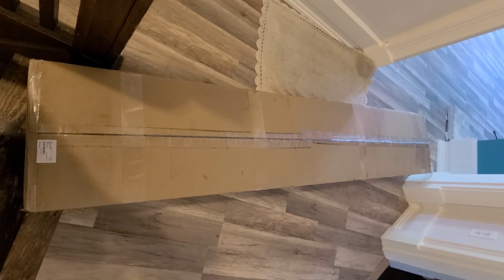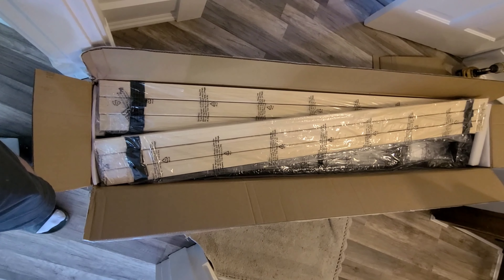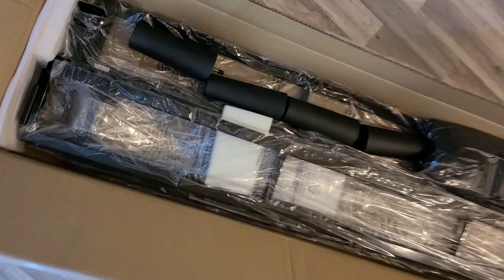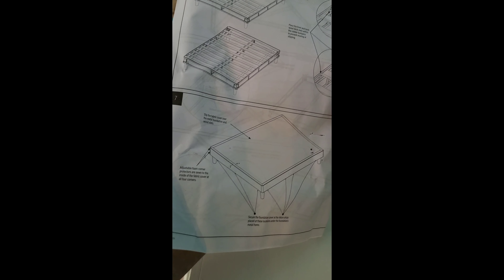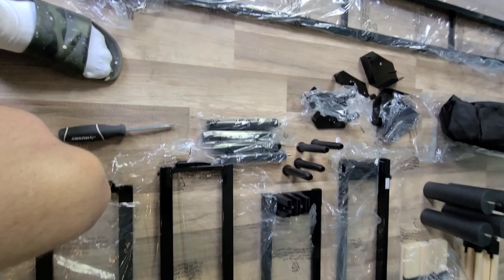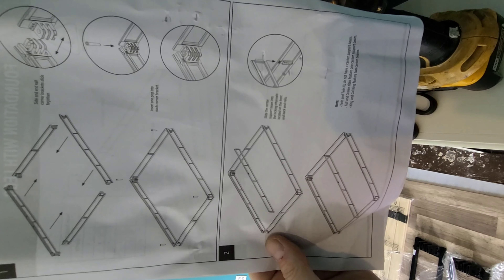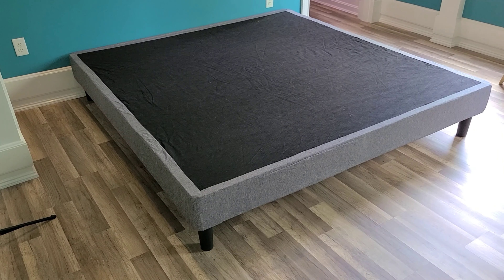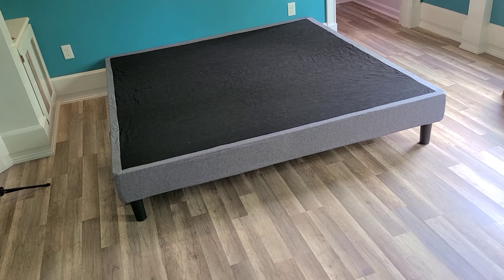How to put together Nectar King size bed frame for New Nectar Memory Foam Mattress.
Just some stuff you may want to know when you go to put together a king sized bed frame from Nectar